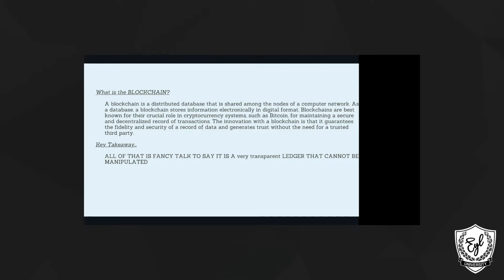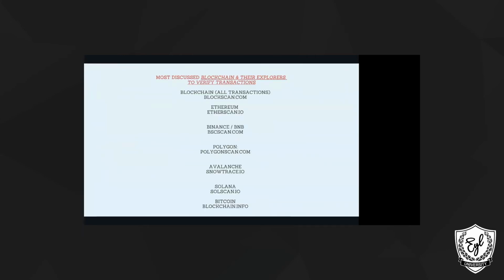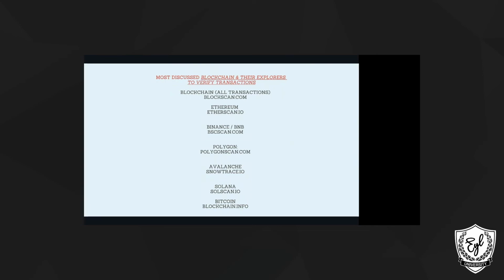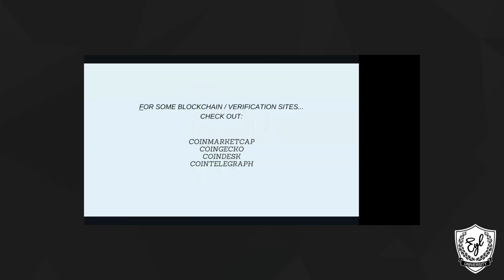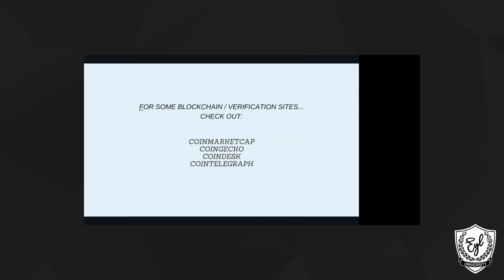What is The Blockchain & How does it Work?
In this clip Dr. Jatali Bellanton spoke about the Blockchain. She explained what it is and how it will change the world.